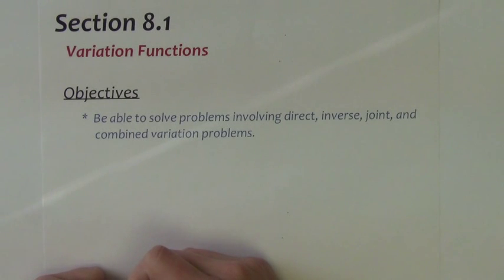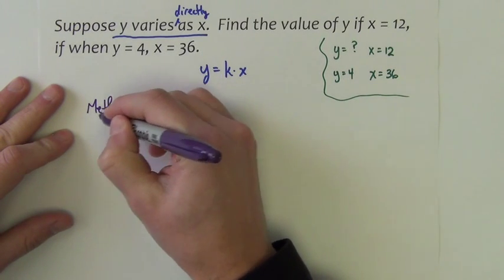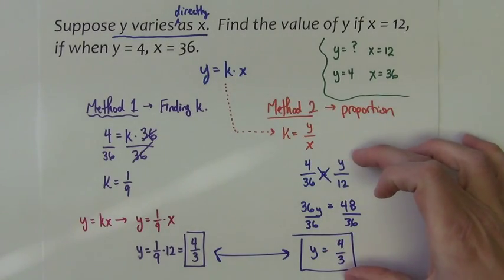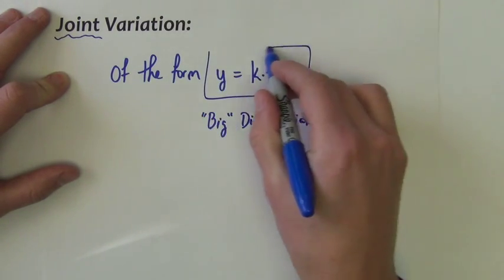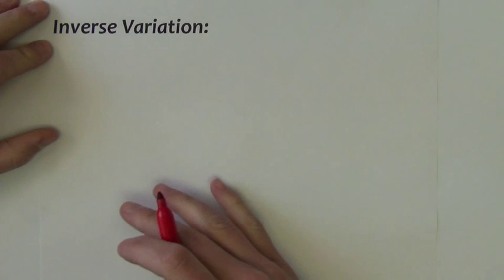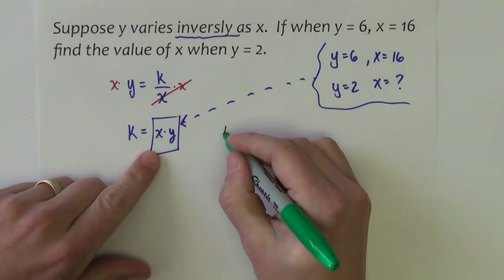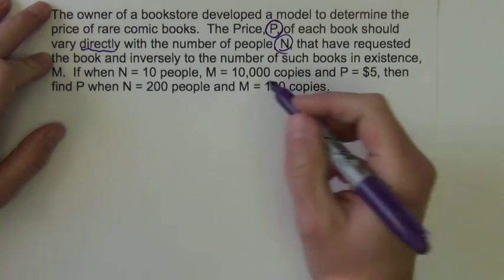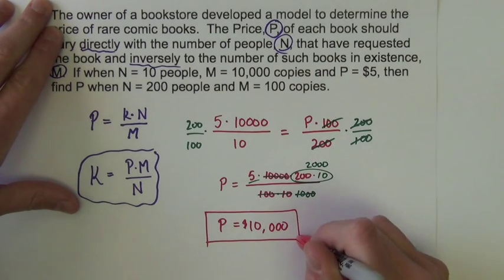Algebra 2 - Section 8.1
This video covers three variation function models: direct, joint, and inverse.